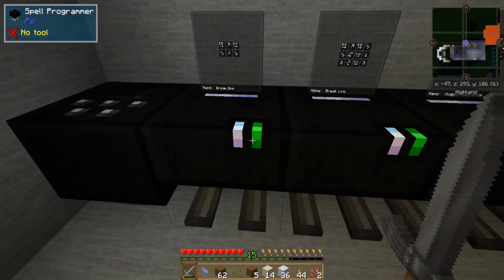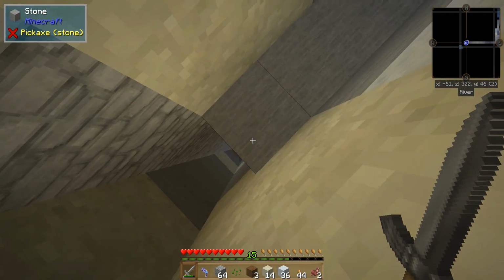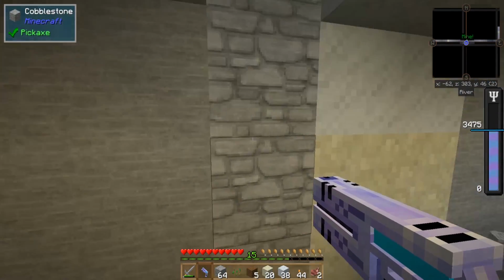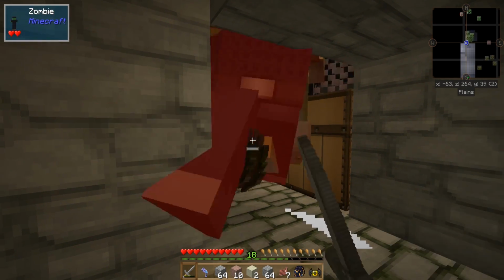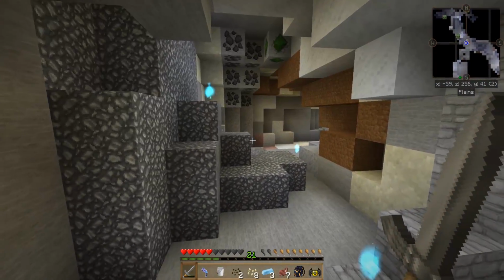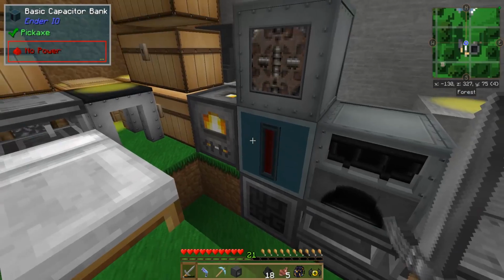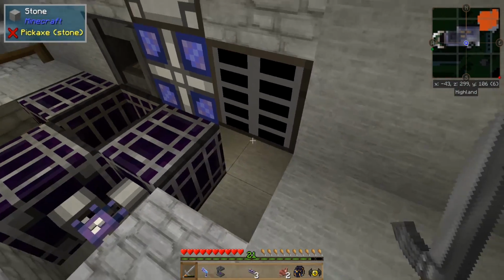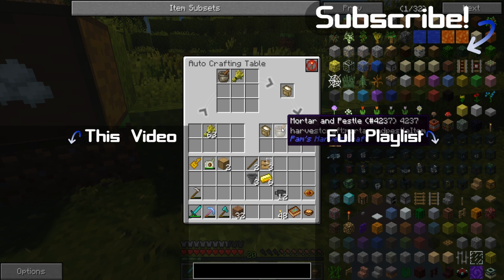BETTER STORAGE! || FTB Direwolf20 (MC 1.10) #3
Xogue v1.0 Resource Pack
(Created by Chris P.):

Internal Use:
rc:special